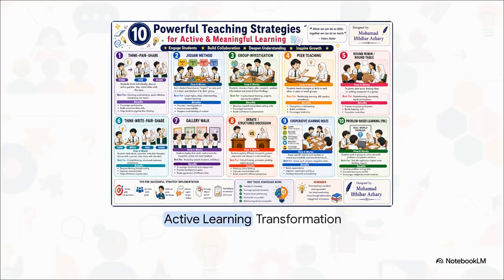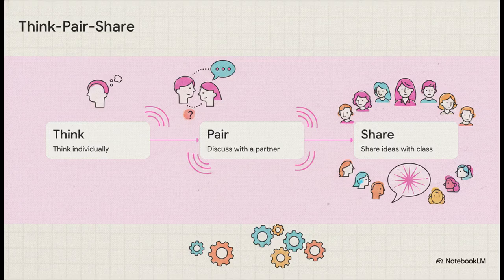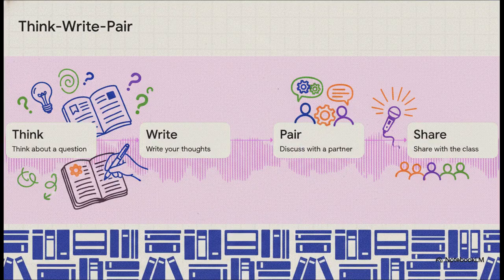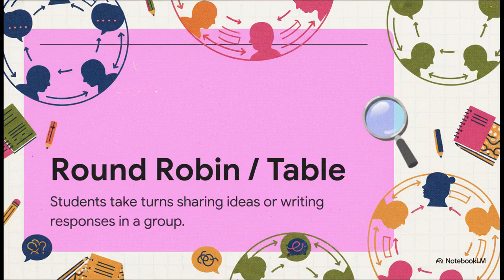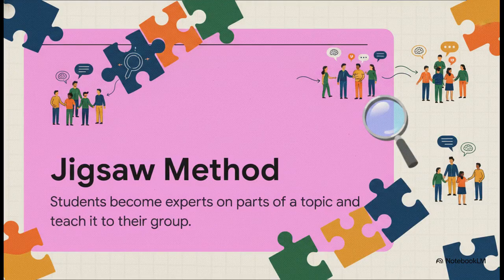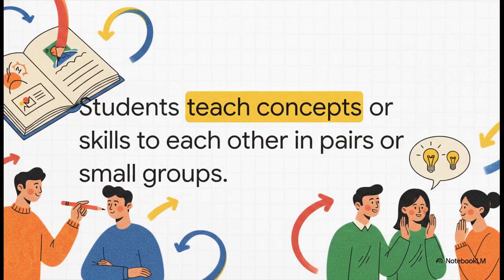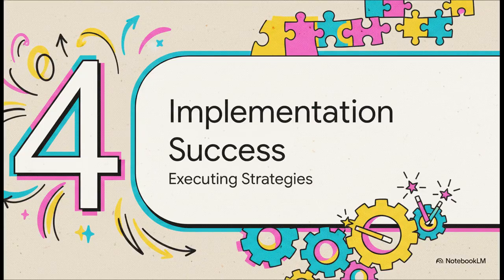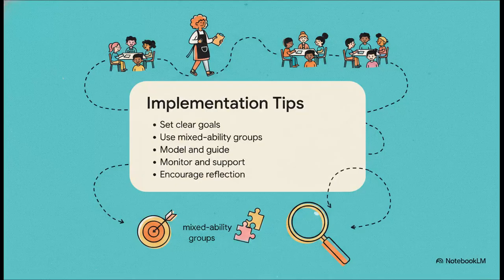Powerful Teaching Strategies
Welcome to “Powerful Teaching Strategies” — your guide to effective, engaging, and student-centered learning techniques. In this video, we will explore practical strategies that help teachers improve classroom management, increase student participation, and create meaningful learning experiences. Whether you are a new or experienced educator, these ideas will support you in making teaching more impact, creative, and successful.